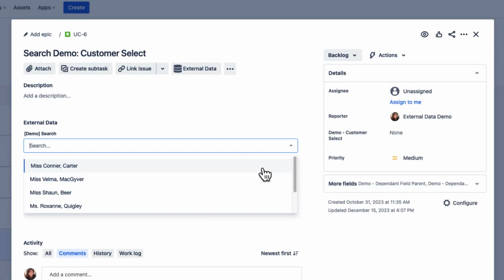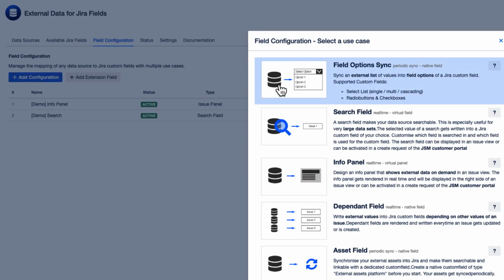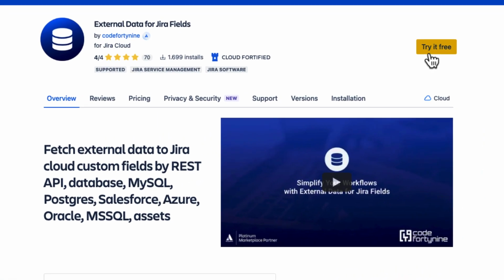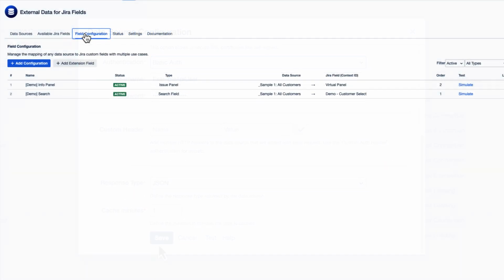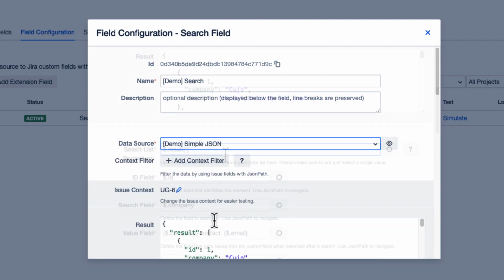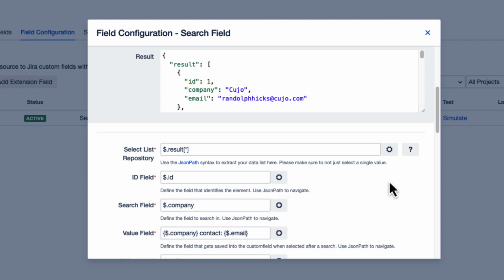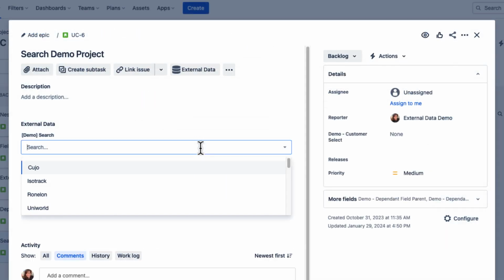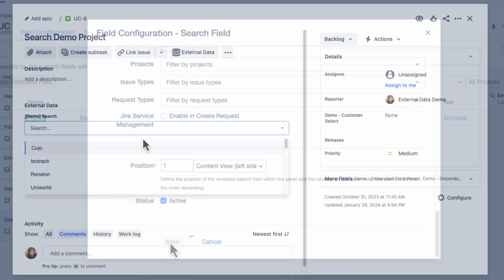Access and Search External Data Within Your Jira Workflow | External Data for Jira Fields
Unlock the full potential of your Jira projects with the powerful search capabilities of External Data for Jira Fields. The customizable search field functions are designed to seamlessly integrate into your existing Jira workflows, allowing you to access external data directly without having to navigate away from your current screen.

*Functional Highlights:*
- Search large external data sources quickly and easy from an issue screen or JSM landing page
- Create powerful picklists displaying up to 100 items at once
- Retrieve data using external search endpoints
- Customize search fields to fit the individual needs of your teams
- Create interdependent search fields to build cascading structures